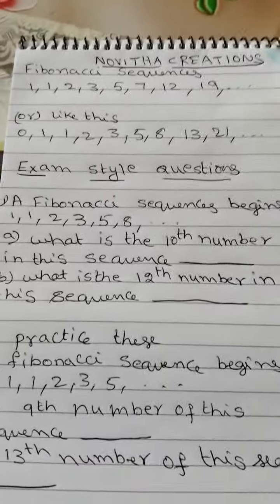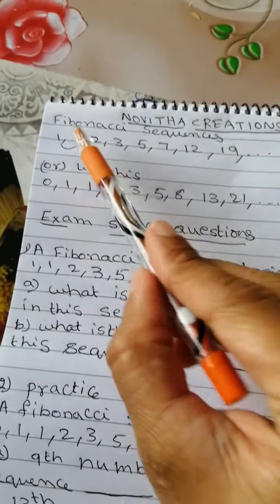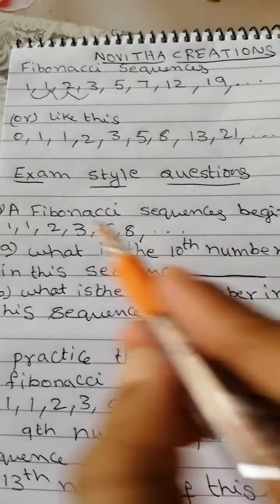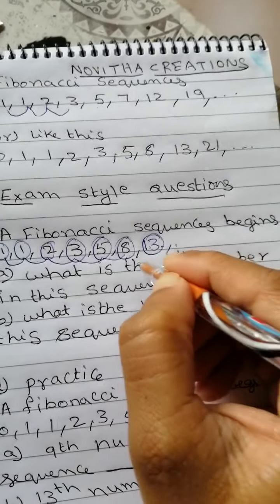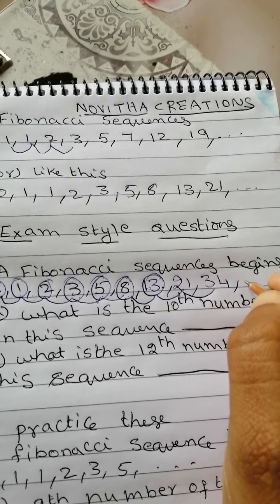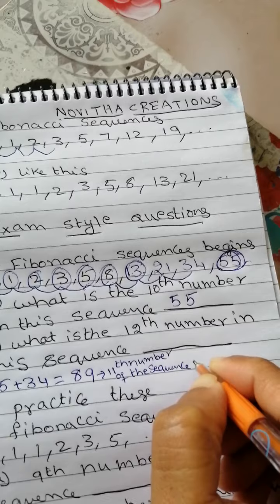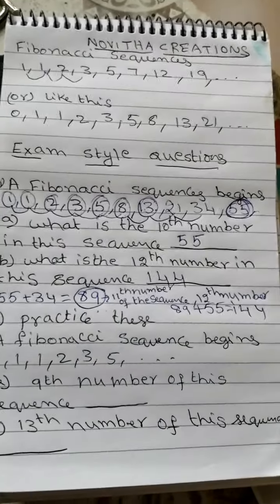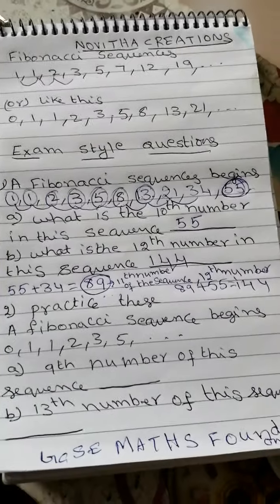Gcse Maths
Fibonacci sequences explained in this video. Please post your answers in my comment box. Thanks all and god bless you all. 🙏🙏🙏